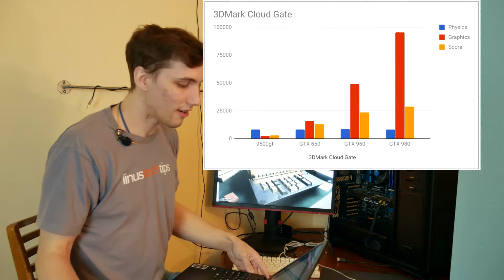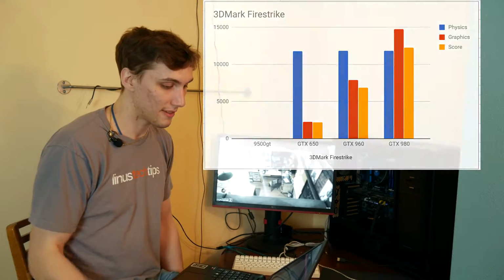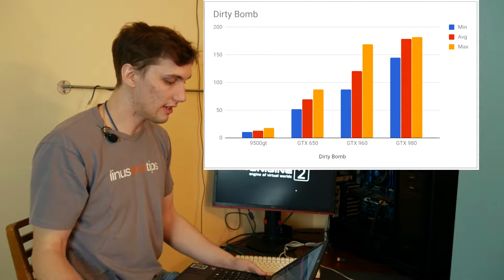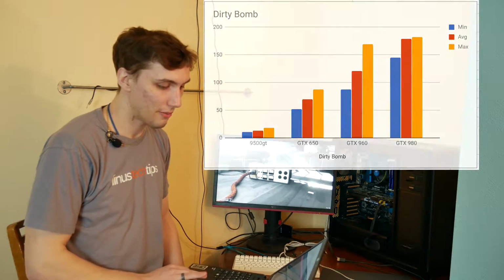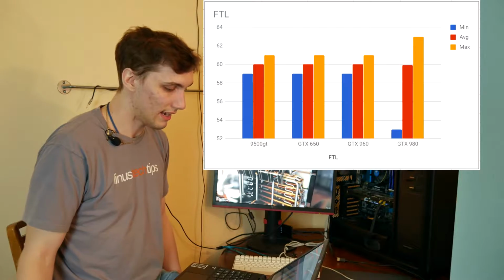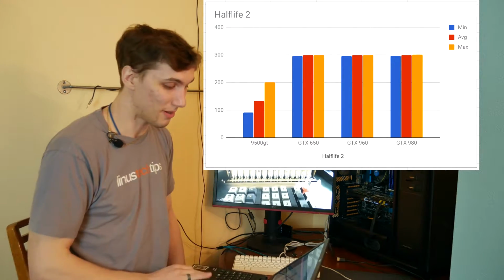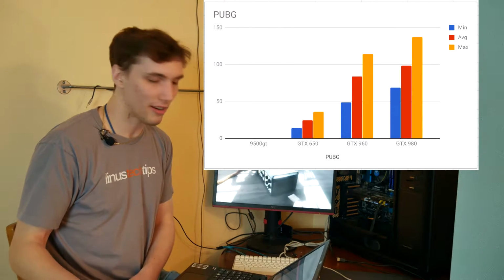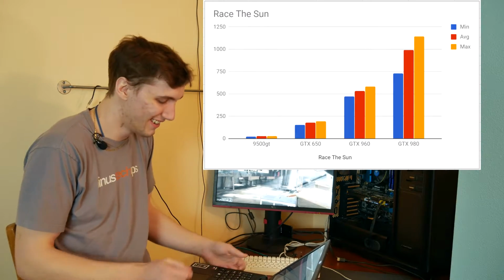i7 4790k with a 9500gt - Will it Run?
Hey guys! After making the Athlon system video I thought I would make one of my other system I had laying around which was my old i7 4790k based computer! This one obviously performed a lot better than the Athlon system, but by how much?

Specs:
CPU: i7 4790k
GPU: GTX 980, GTX 960, GTX 650, 9500gt
RAM: 16GB @1866
MoBo: Asrock z97 Extreme4
Case: Phanteks Enthoo Pro
HDD: 1TB Scorpio Blue